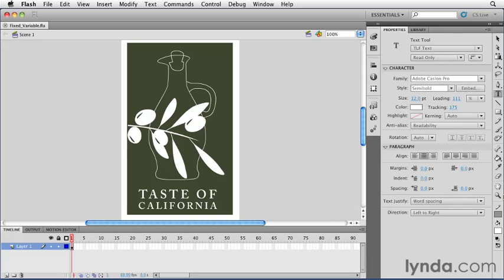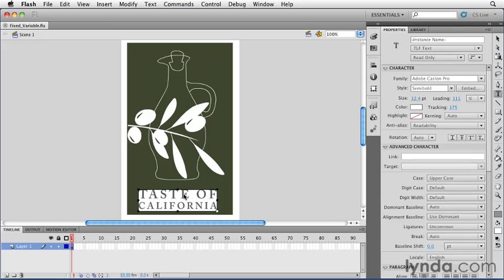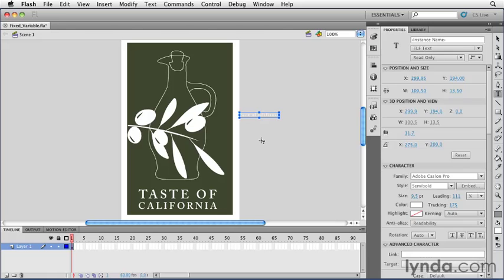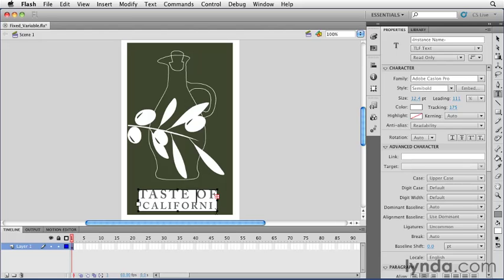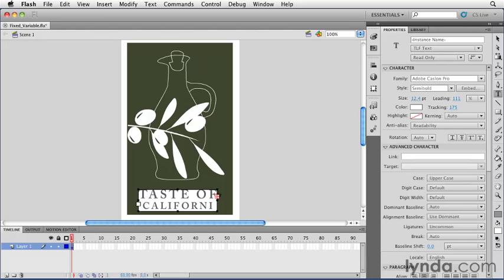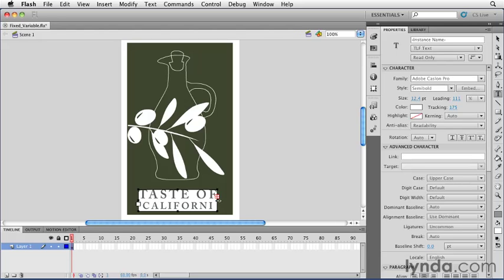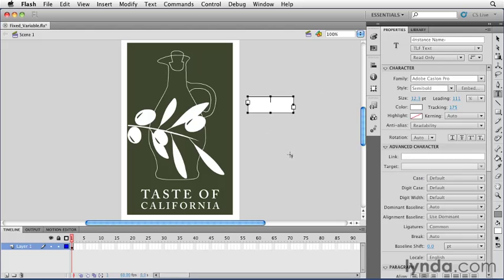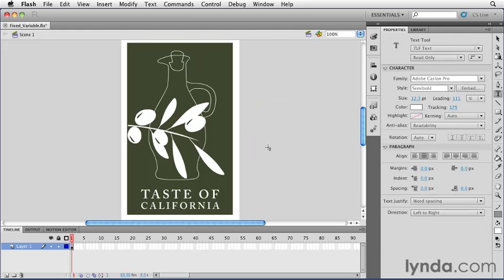59964 06 03 SC11 fixedvariable